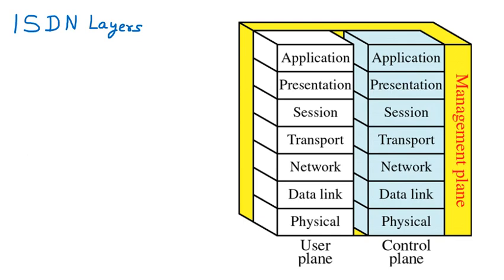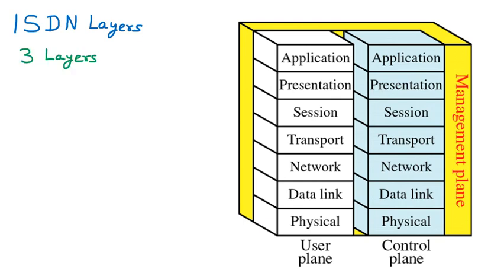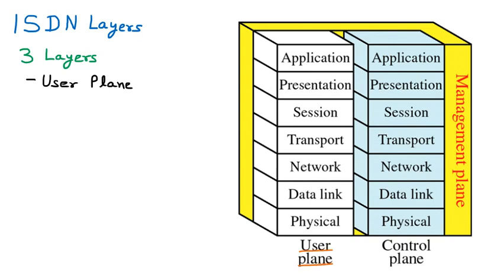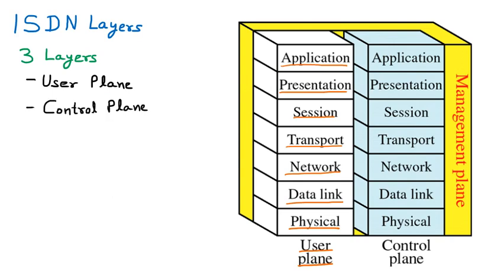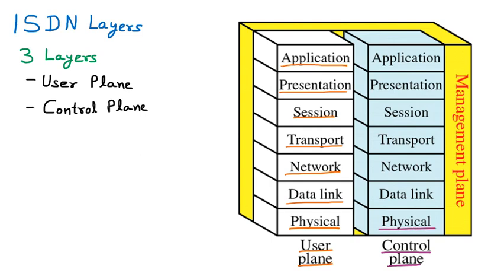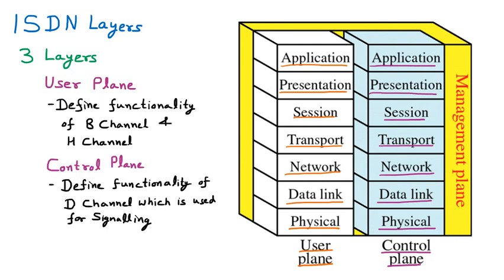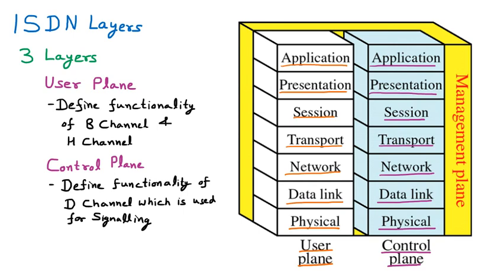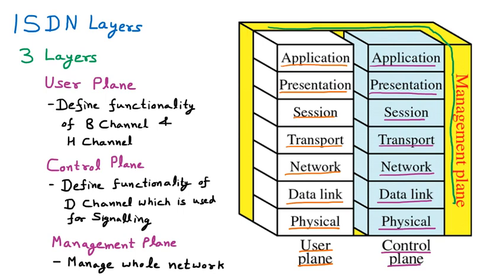ISDN Layers | User Plane | Control Plane | Management Plane | Computer Networks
ISDN Layers | User Plane | Control Plane | Management Plane | Computer Networks | CN | AV | Ankit Verma